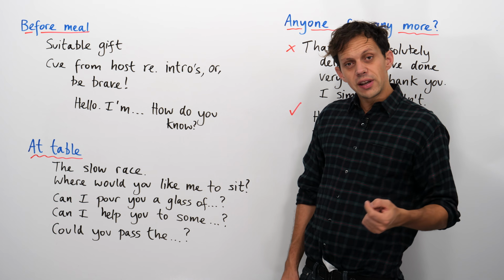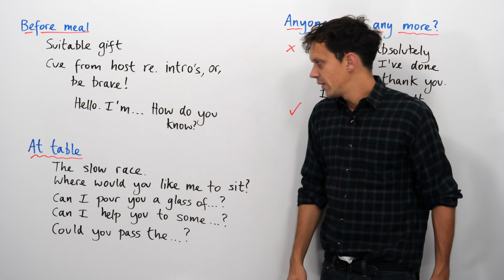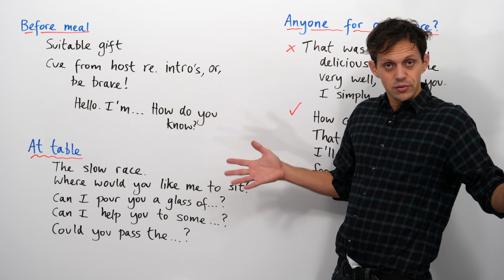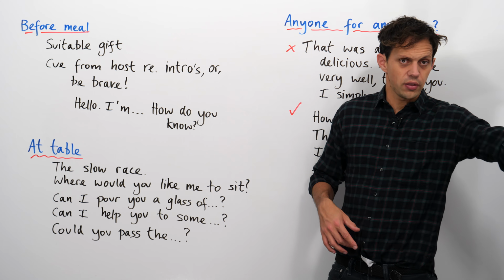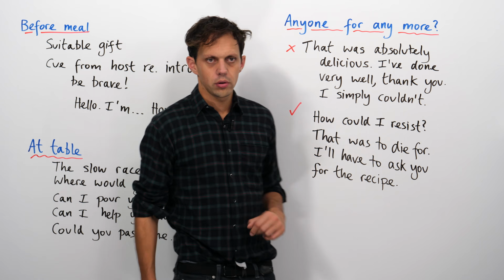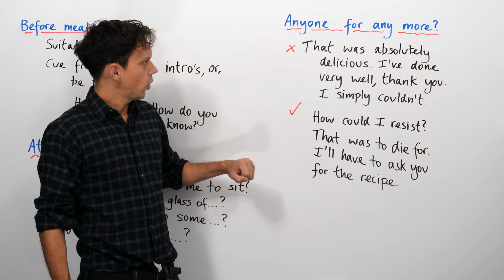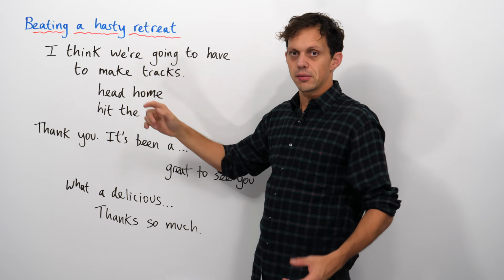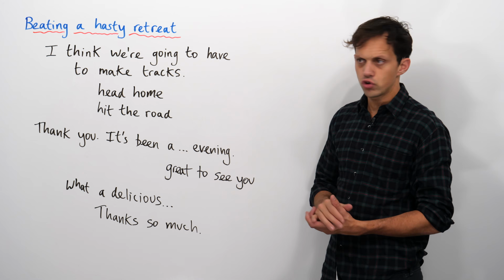What to do and say at a supper party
Invited to a supper/dinner party? Not sure what to say? Not sure what to do? Avoid embarrassment and awkwardness by watching this video before your supper party for the answers to all your questions.

In this lesson:
00:00 What to do and say at a supper party
00:58 Before the meal
03:59 At the table
06:46 Talking about the food
08:07 Time to leave!